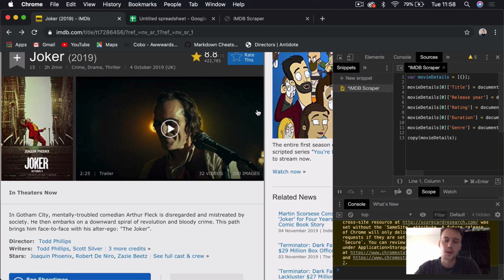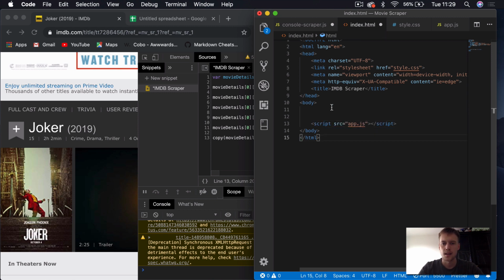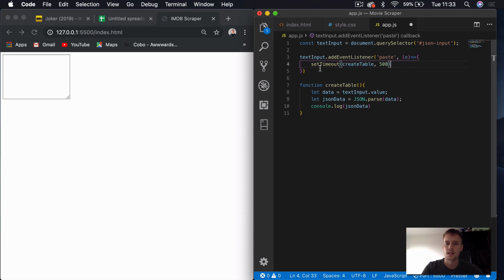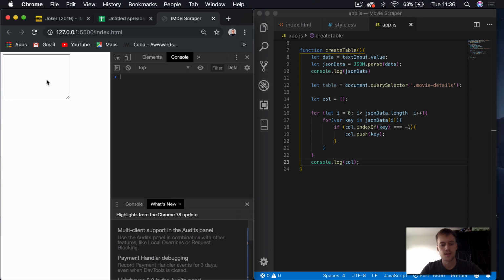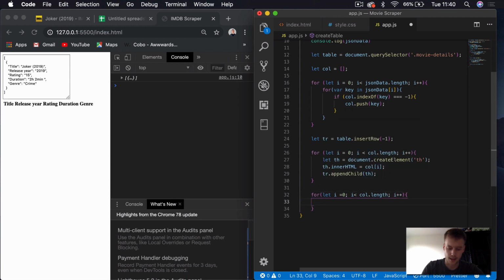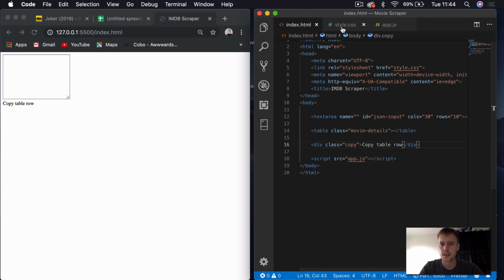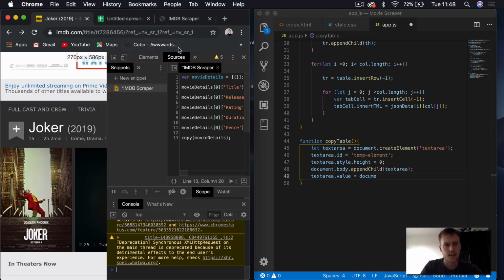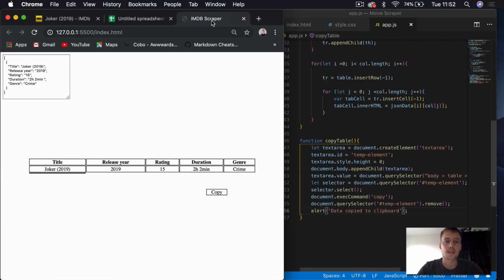JavaScript Web Scraper: Converting JSON Into Table Format (Part 2/2)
Hi guys,

In this video we will be taking the JSON data obtained from the IMDb website using the code from part 1. We will be creating a small application to convert the data into a HTML  table format.

We will then create another function within the app which will allow us to copy the table information and paste into a spreadsheet.

Conor